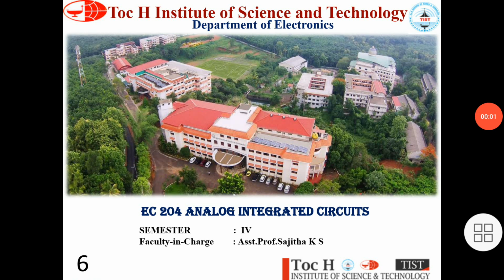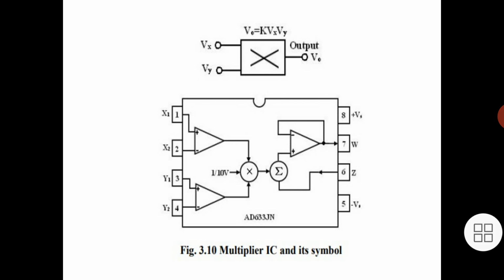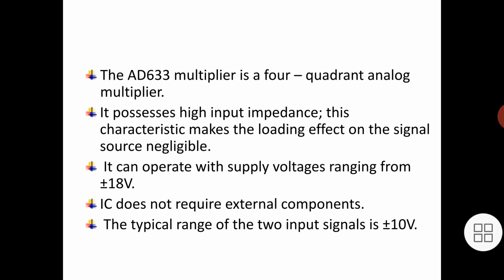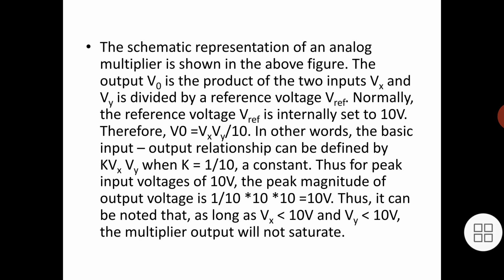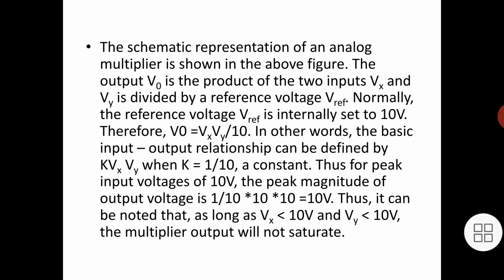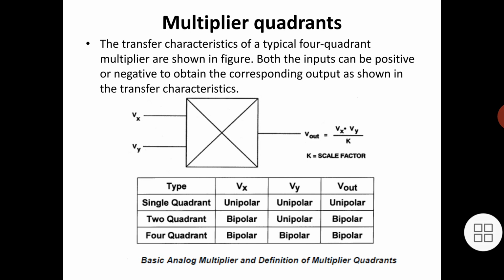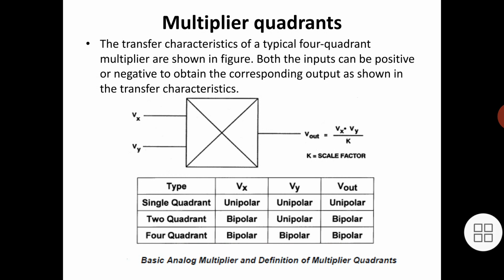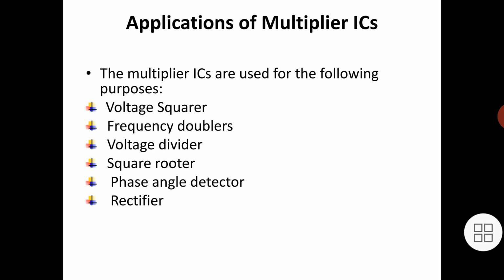EC 204 AIC-ANALOG MULTIPLIER IC-AD633-Asst Prof Sajitha K S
ANALOG MULTIPLIER IC-AD633